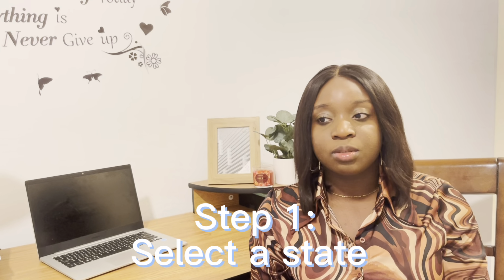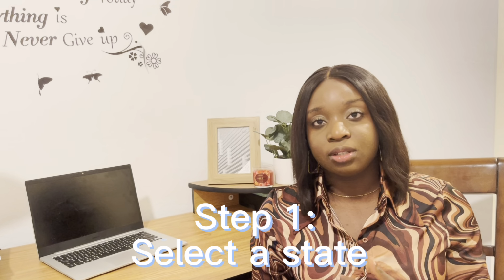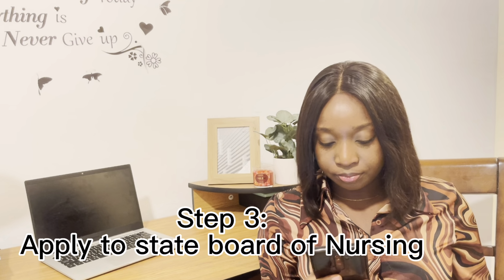HOW TO BECOME A NURSE IN THE US 🇺🇸🇺🇸/FOREIGN EDUCATED/ ARIZONA/ STEP BY STEP PROCESS (part 1)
It’s finally here guys. 11/01/2022 . I tried to make this video as detailed as possible. I went into the nitty gritty in the process.
and ask questions if you have any , I’ll be here to reply 👇👇👇.

nurse,nursing,how to become a nurse In the us ,USA,nclex,foreigner,foreign educated,Arizona living,Phoenix,tips to study for nclex,relocation as a professional, foreign educated RN